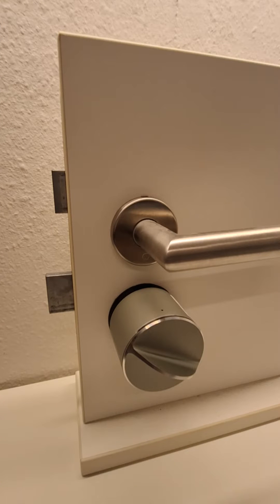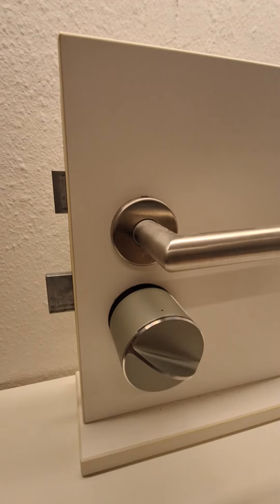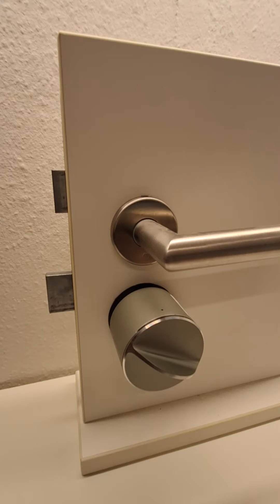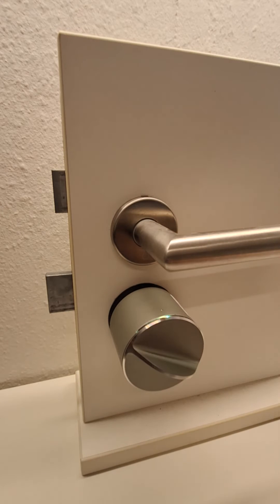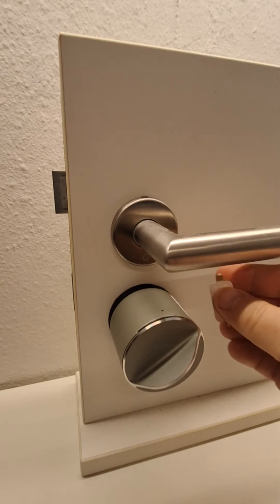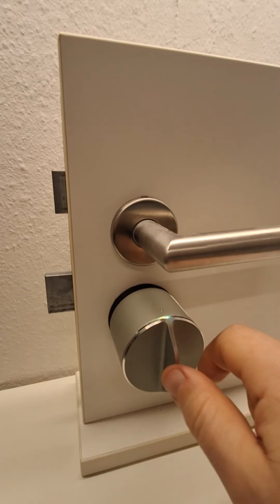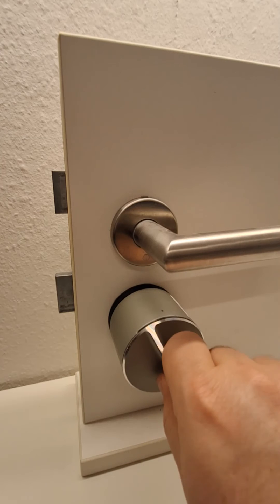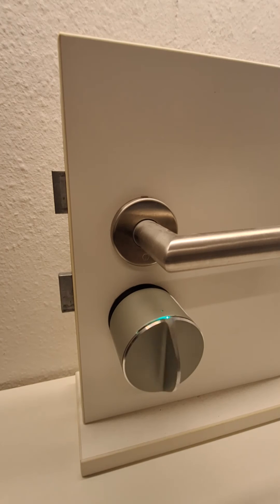Manual Calibration - Click commands - No Hold back latch | Danalock V3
Want to know how to calibrate the Danalock V3 lock using the 4 and 5-point calibration method - This version will show a lock without a retractable latch.

This calibration method requires the lock to have version 0.23.14 or later of the lock firmware. This is currently not supported by the HomeKit model.

*Using the Danalock V3 app*
Would you like to do the calibration through our Danalock V3 app, then see the guide for that